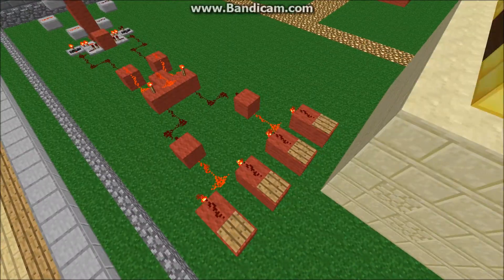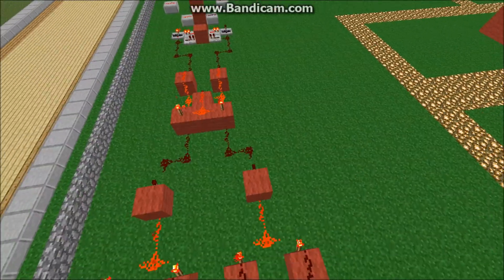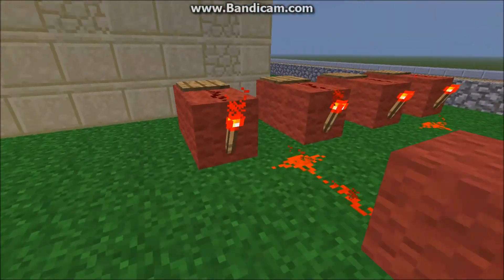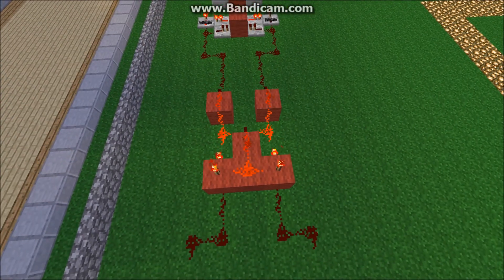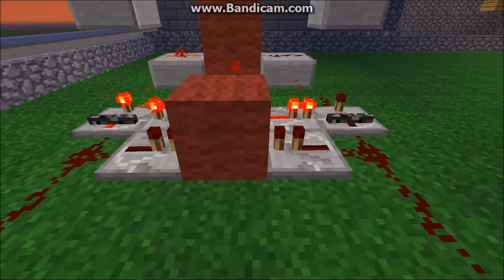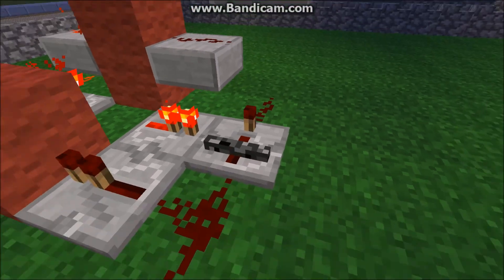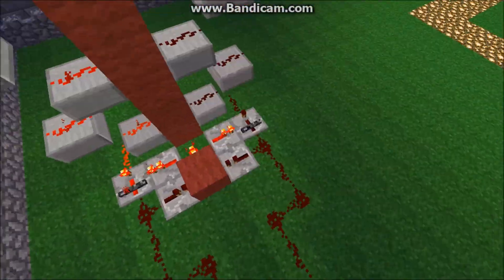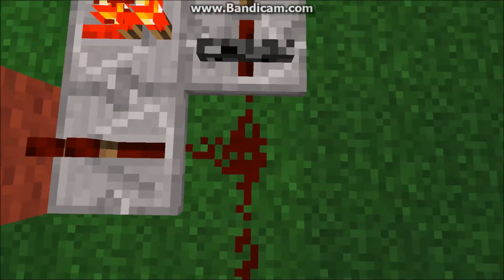Redstone scorekeeper circuit with capture point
Doglman here for another redstone tutorial. I've been doing my research, learning about gates and have built a redstone circuit designed to allow a team to score points in a game by capture a capture point. You could easily duplicate this circuit and add another AND gate to create multiple capture points in a game. I thought of the idea for this when I saw Etho's FTB where he helped build a call of duty map and I thought I could make something similar in Vanilla.